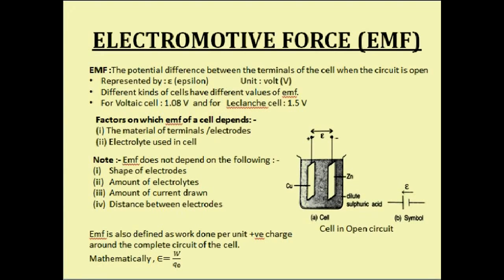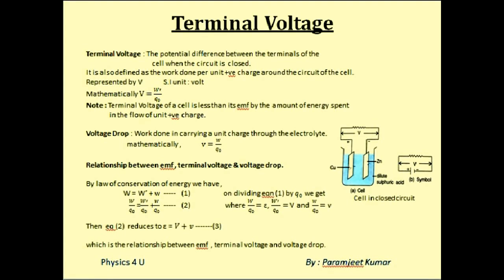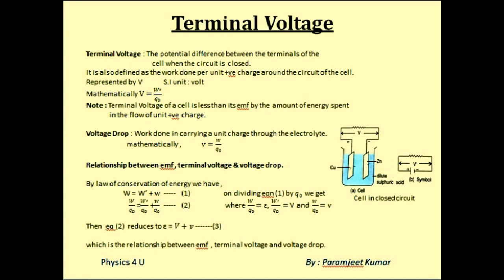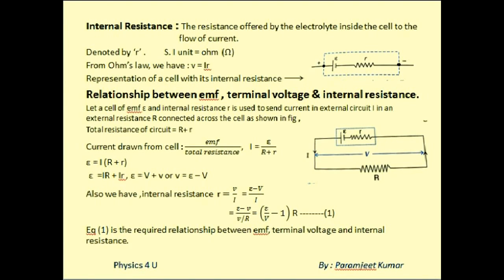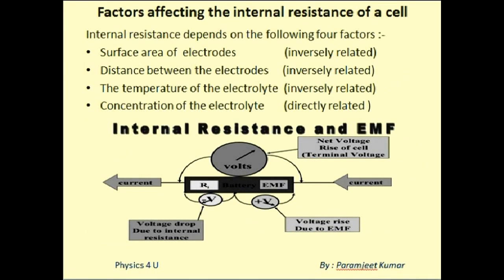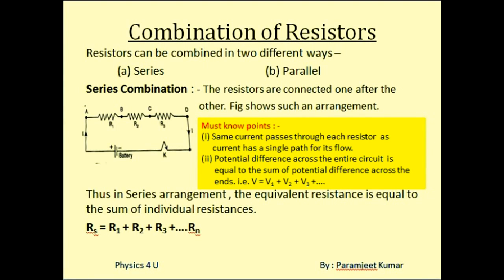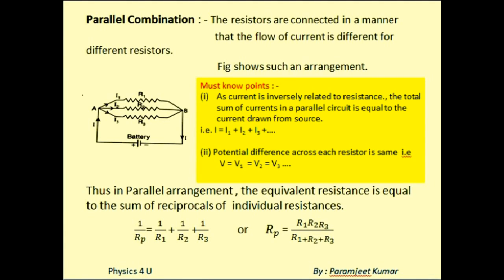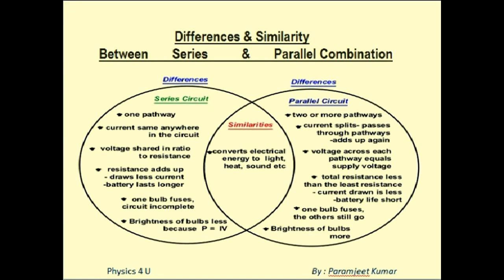Current Electricity Icse Physics II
By : Paramjeet Kumar
Topics covered : - emf , terminal voltage and combination of resistors